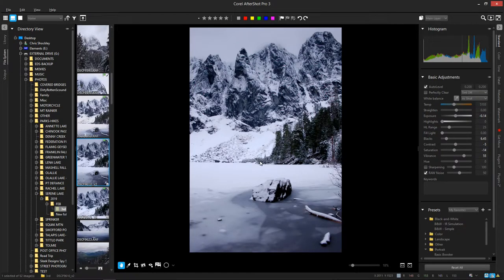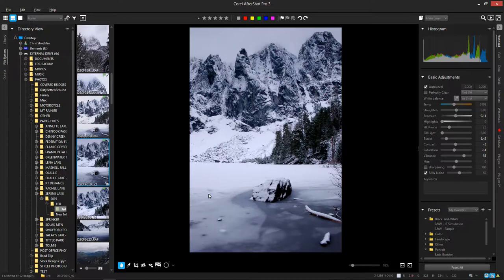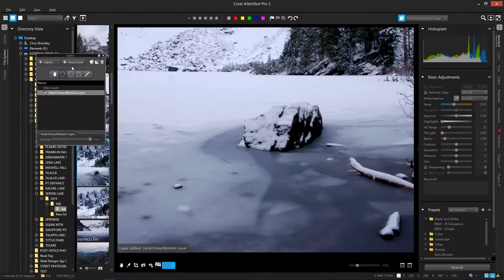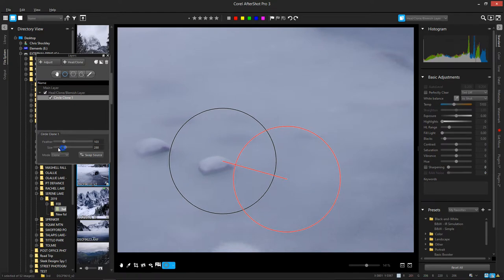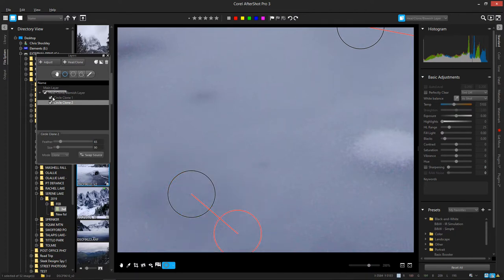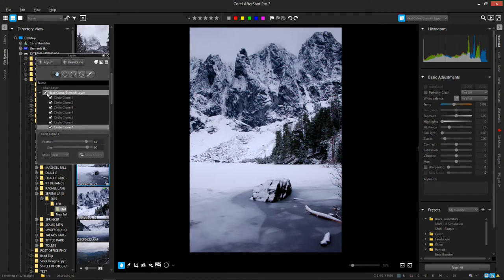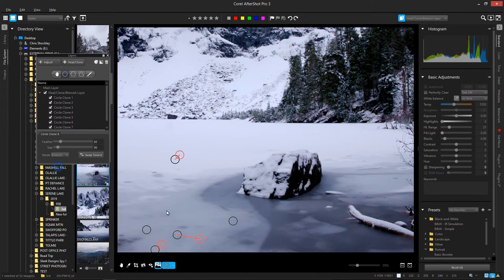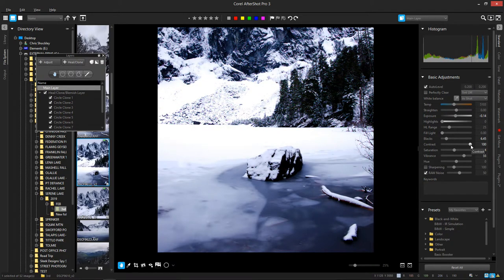Corel Aftershot Pro CLONE TOOL USING LAYERS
In this video learn about using layers to do your cloning.